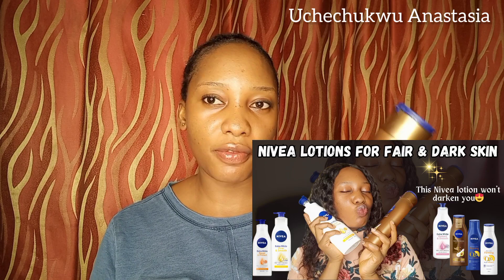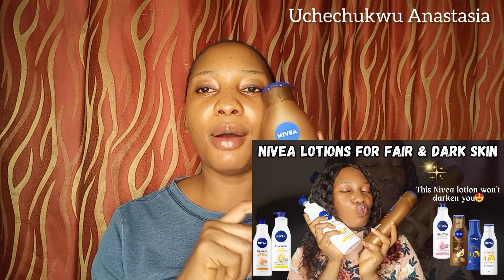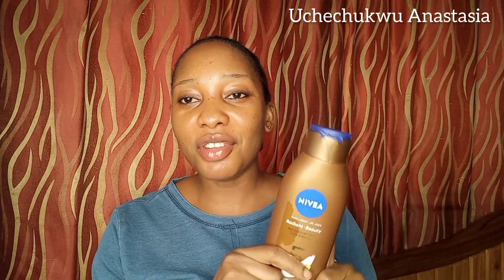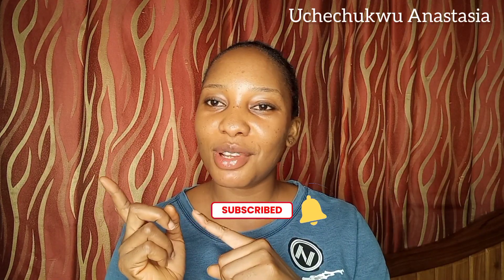Body lotions for dry skin in winter | Super moisturising lotions for a soft & smooth skin 💯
hey lovelies, thank you for stopping by my channel ❤
In this video,I shared some effective moisturising lotions/creams for dry skin. These are lotions that will help to keep your skin hydrated especially this dry/harmattan or winter season

nivea radiant & beauty
revlon moisturising lotion
vaseline nourishing argan oil lotion